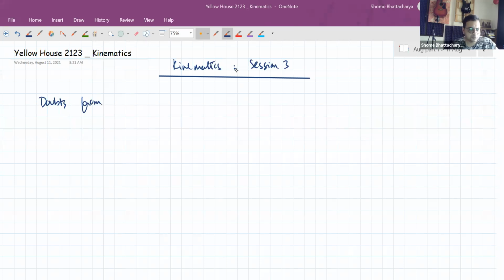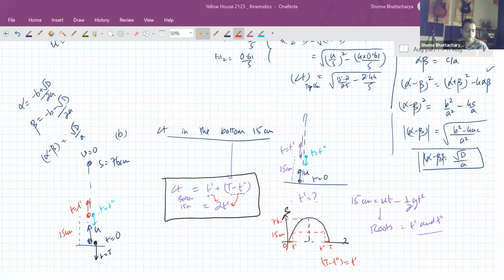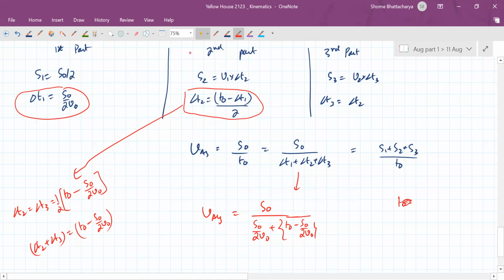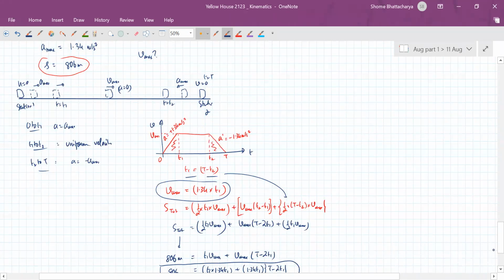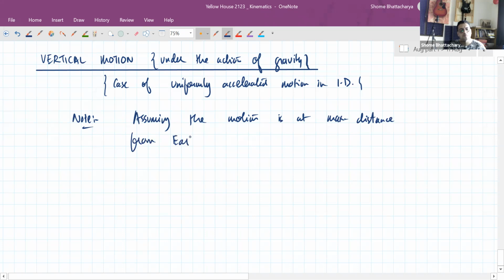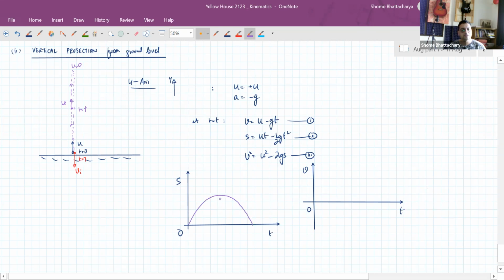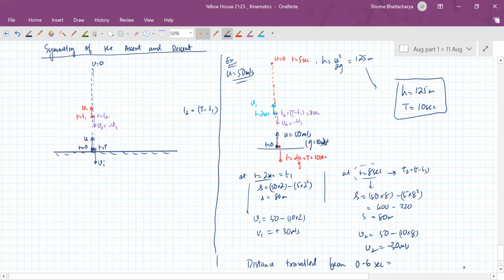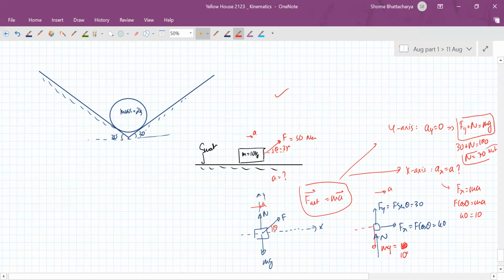Kinematics, Lecture No-3,11th,Yellow House(21-23),Date-11-08-21,By-Shome Bhattacharya